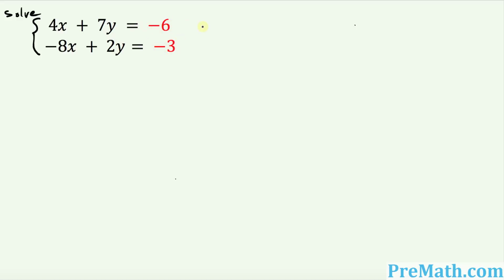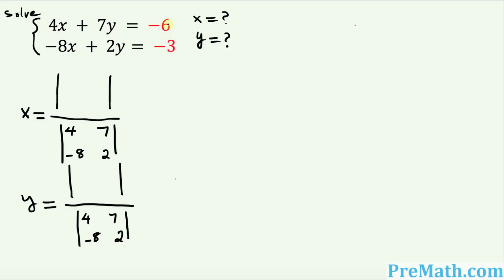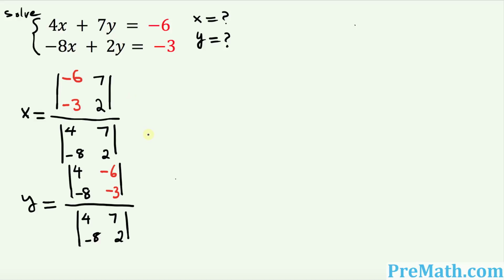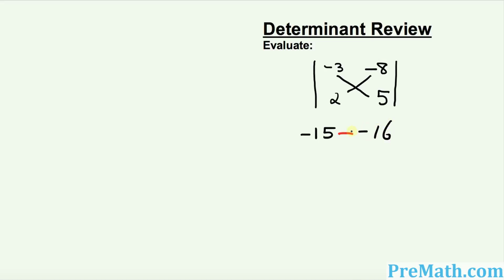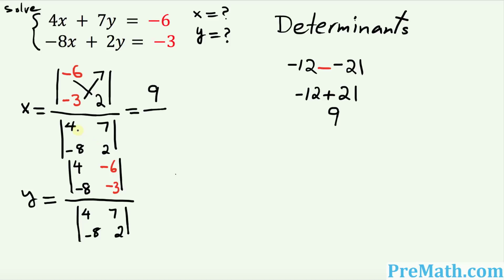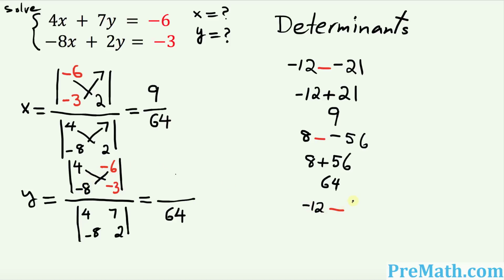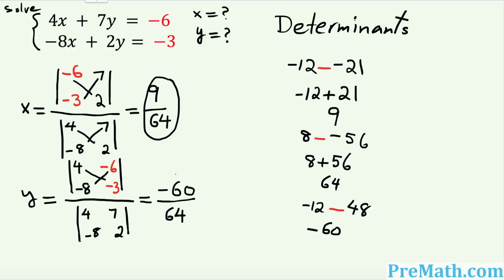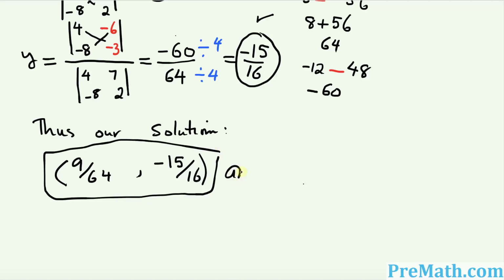How to Solve a System of Equations - Quick and Easy Trick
How to Solve a System of Equations Quickly and Easily using Cramer's Rule. By PreMath.com